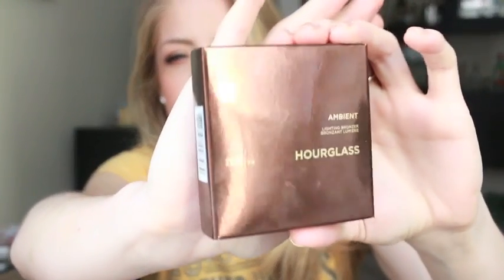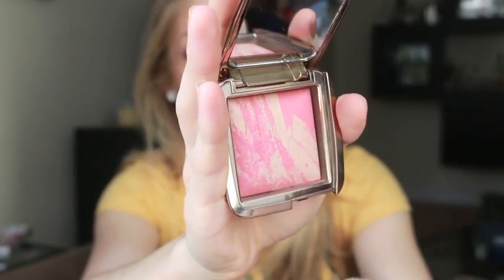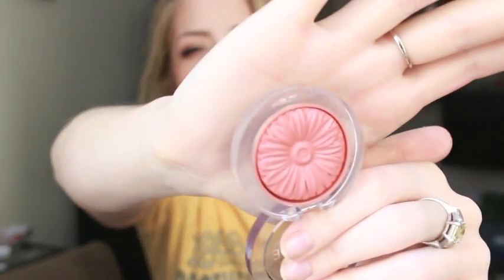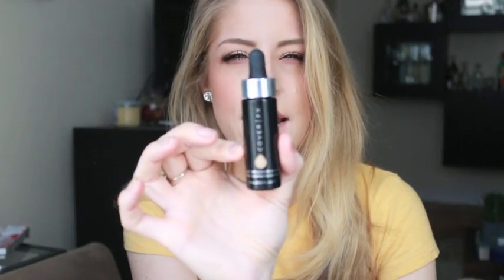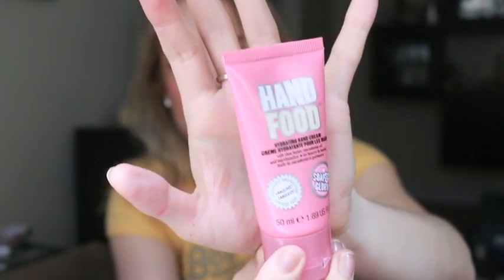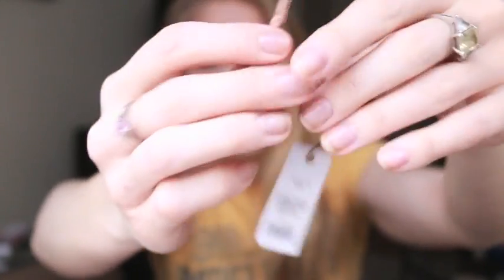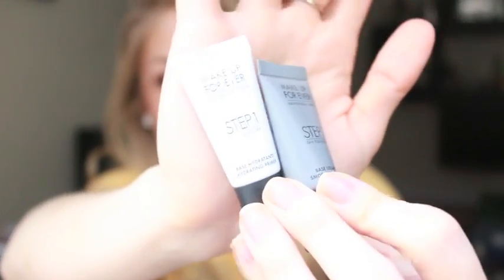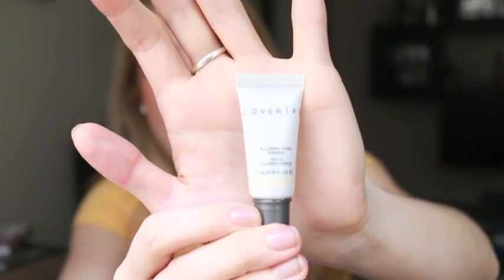Sephora Haul + Reviews | Hourglass, Tarte, Clinique, Nails Inc...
Ebates (I seriously get money back in checks sent to me from shopping online for things I would have anyway. One of the best things I ever signed up for! Right now they have a bonus going on where you get $10 for signing up and using ebates if you use my link, and I get $5 for referring you. You win, I win! DO IT!)